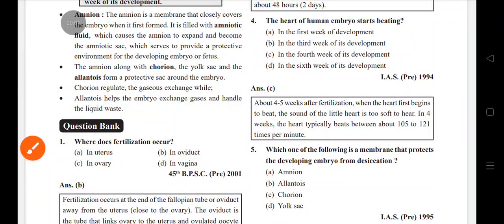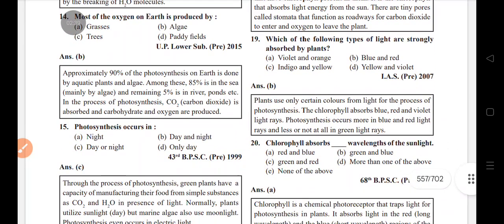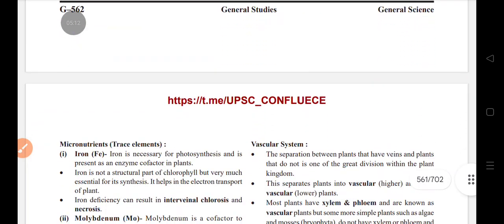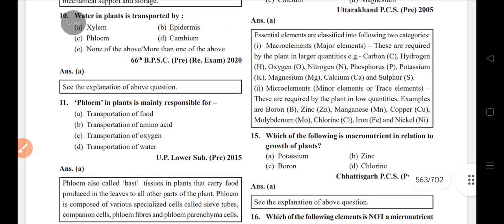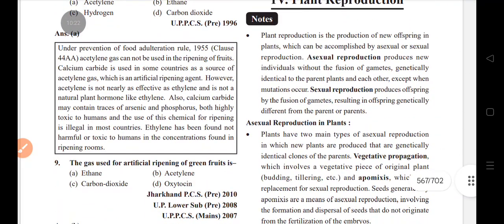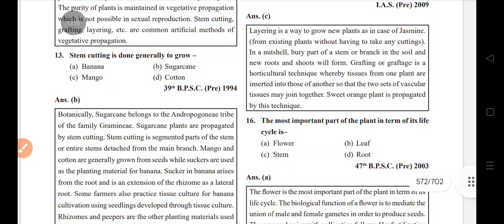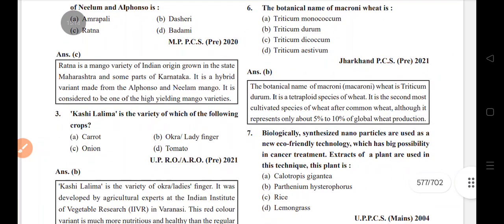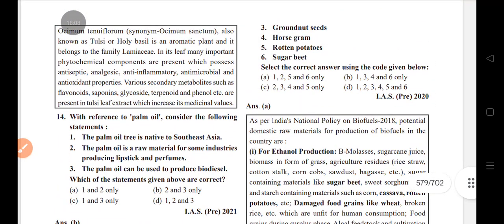Biology ghatna chakra MCQ p-3